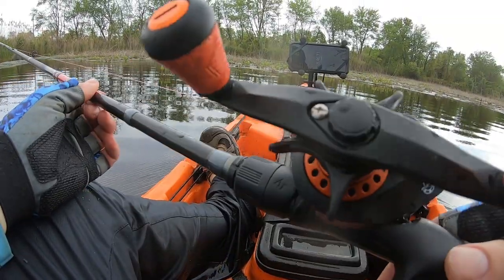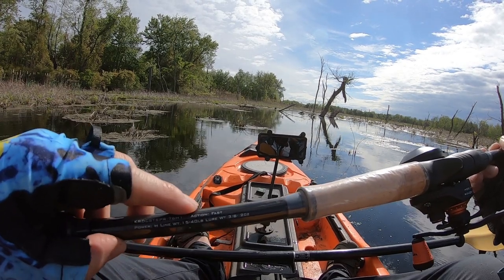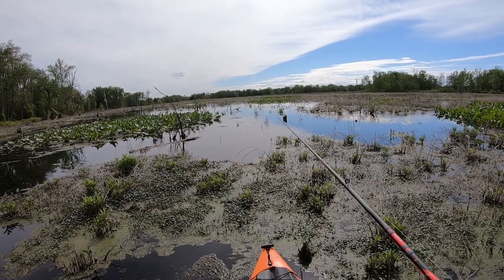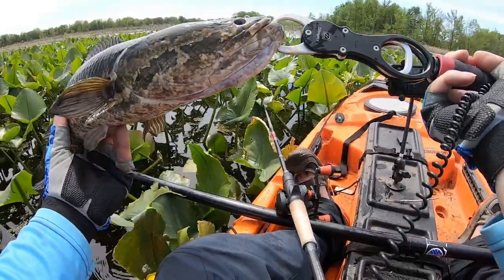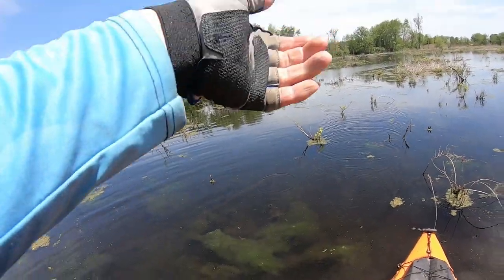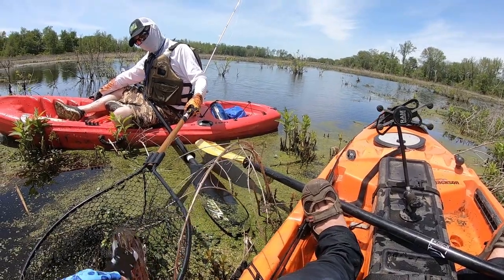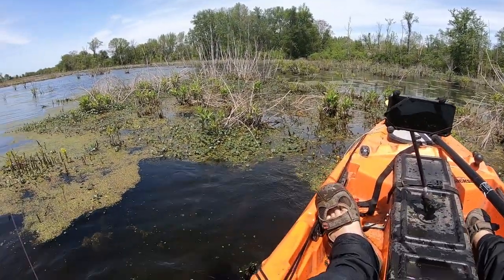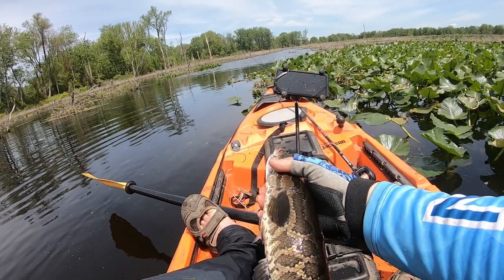Flipped Kayak while Fishing for Northern Snakeheads (KastKing Spirale Rod)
Flipped Kayak while Fishing for Northern Snakeheads (KastKing Spirale Rod)! Happened in May so it was pretty darn cold!  But my dangle frogs slayed pretty hard and i ended up warming up really quick! ;)  Featuring my new KastKing Spirale Rod btw!  It's a great rod for snaking!

Fishing Gears

Rod: KastKing Spirale 7'6" H - Spiral Wrapped Rod sold exclusively at Tackle Warehouse!

Play Lists